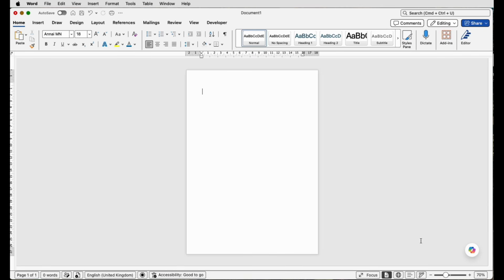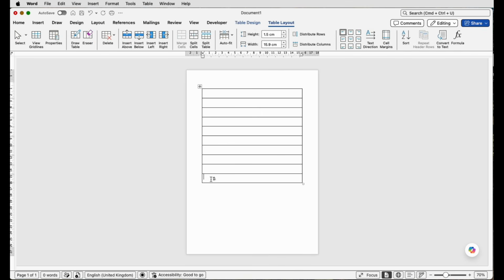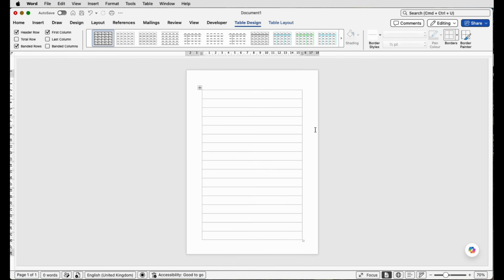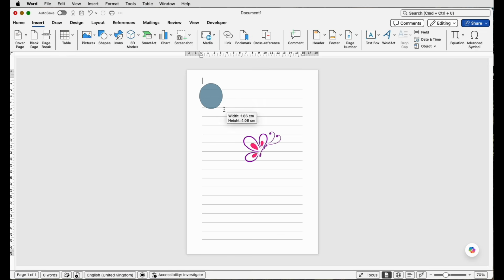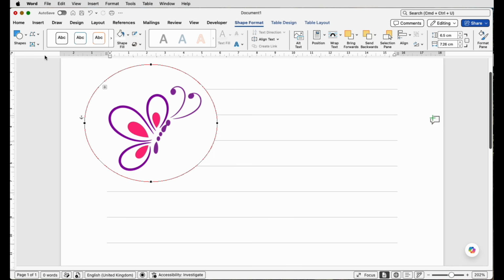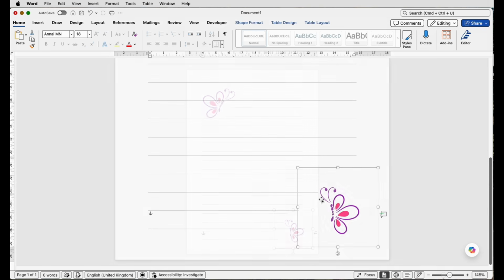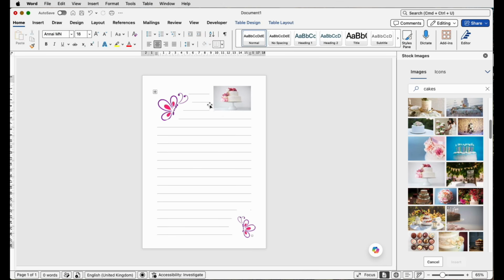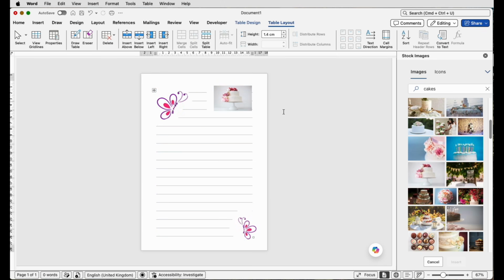How to Create Aesthetic Notepad Pages in Microsoft Word | Writing Lines & Corner Images Tutorial ✨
Want to create beautiful, printable notepad pages in Microsoft Word? In this step-by-step tutorial, you'll learn how to design aesthetic writing paper by adding perfectly spaced writing lines and inserting decorative images into each corner of the page. Whether you're creating stationery, journals, planners, or printable notepads, this beginner-friendly guide will show you everything you need to know.

✨ In this video, you'll learn how to:
Create evenly spaced writing lines in Microsoft Word
Insert and position images in all four corners
Create bespoke image background for line wrapping
Design aesthetic printable stationery
Save your design for printing or digital use

This tutorial is perfect for beginners, teachers, students, small business owners, and anyone who loves creating beautiful printable stationery.